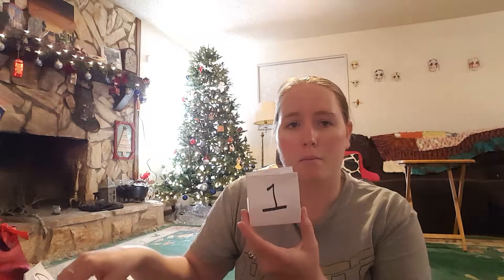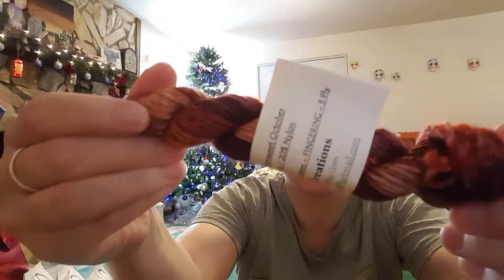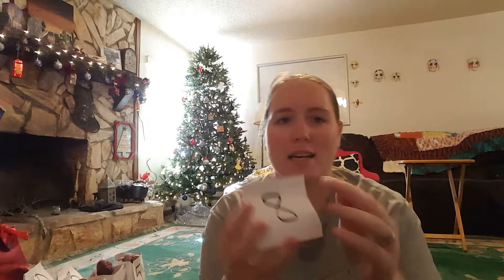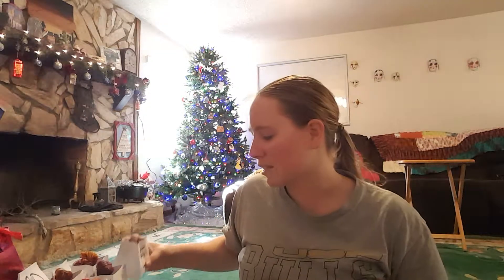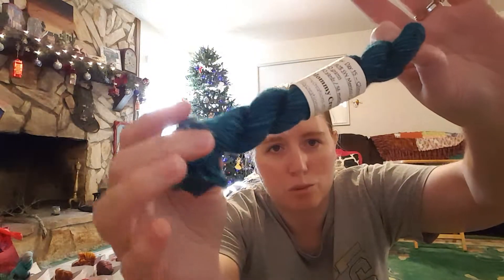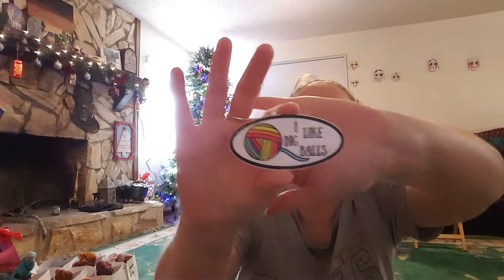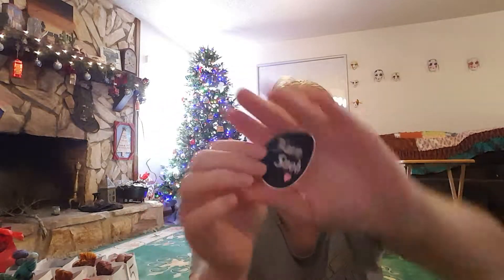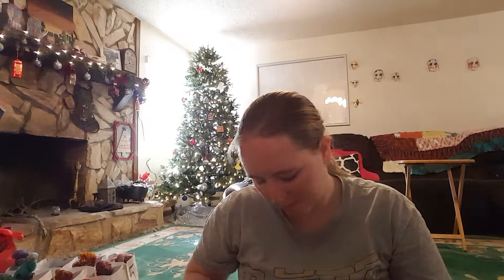UNBOXING Twin Mommy Creations 2018 Mini Skein Advent Calendar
My wonderful and lovely friend, Ann, who is the dyer behind Twin Mommy Creations, had a mini skein Advent Calendar this year, and I just had to get it. OR I just had to get it for it to be from my husband for Christmas! Cuz y'all know I have a mini skein addiction!

Ravelry name: craftsbycori

CBC Products ETSY shop